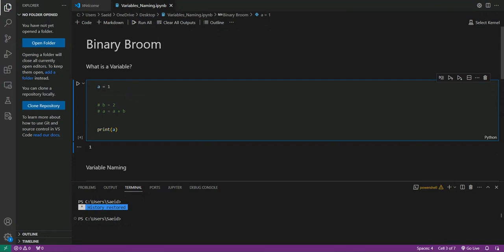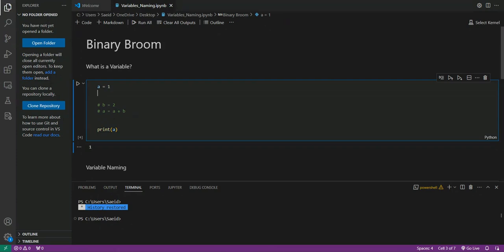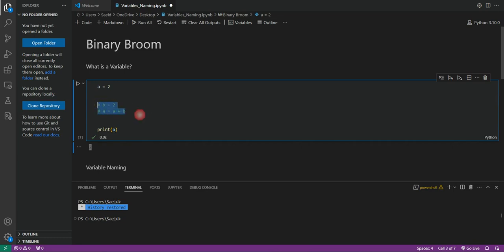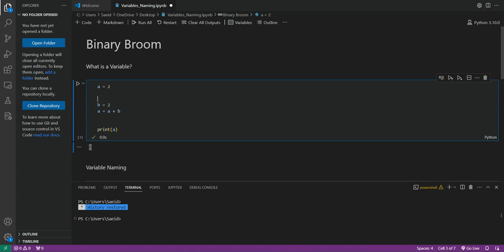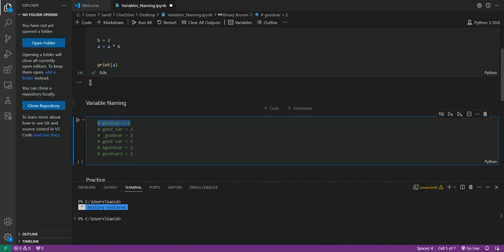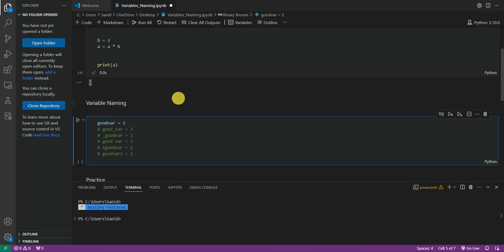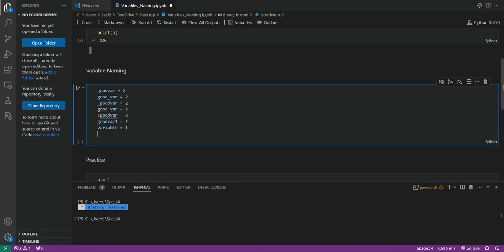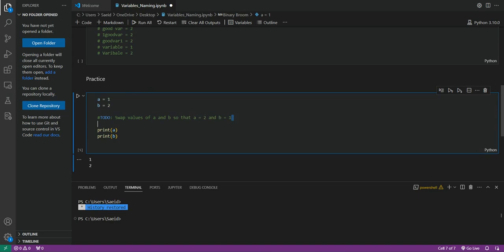Python: Variables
How can we place a value in it?
How can we read values from a variable?
How to name a variable?
These questions are answered in this video...